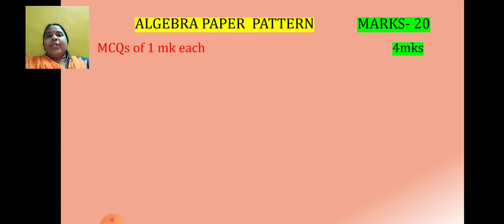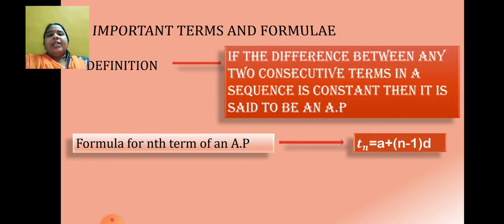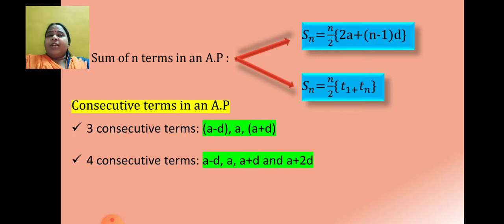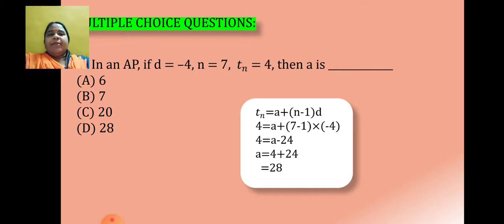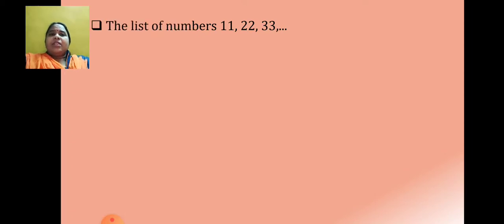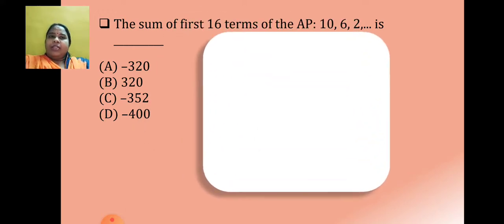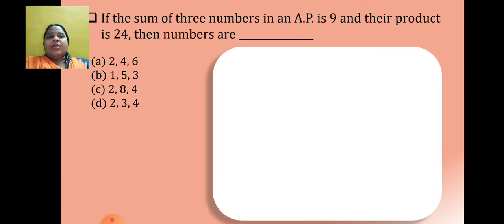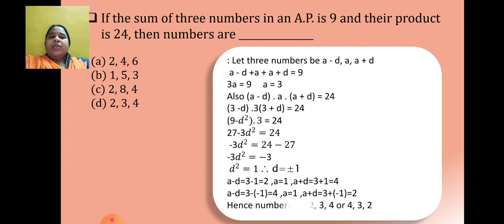class_10_algebra_revision_1_28_september_2020